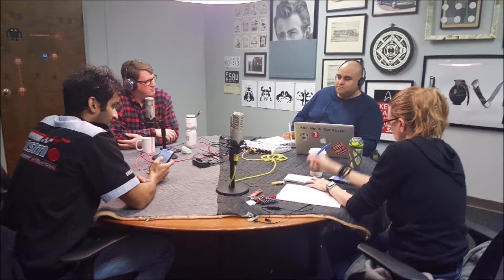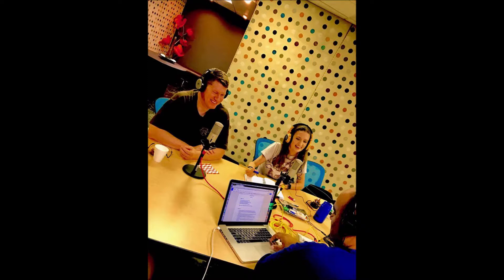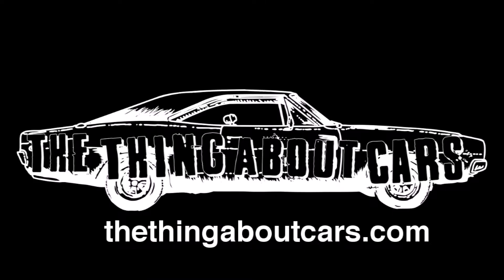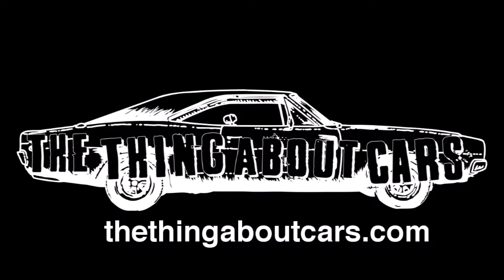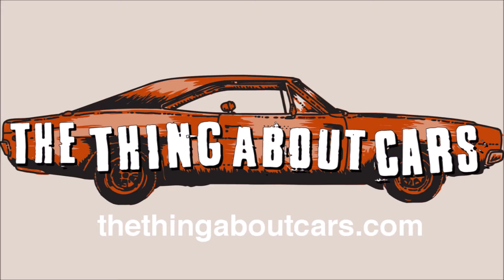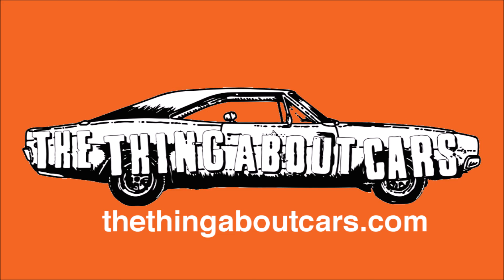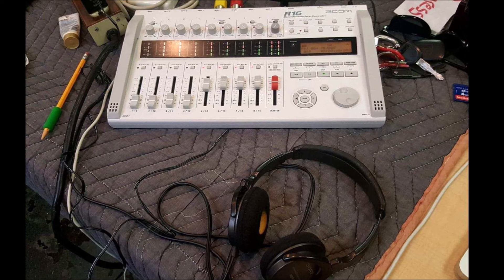Nice And Sticky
Do you know what that long string of letters and numbers on your tires means? If you do, you just might get today’s trivia question. Mickey’s friend says tachometers are stupid. Is he right or is he wrong? Ben has been as giddy as a school girl to talk about the new Corvette. Also, the group discusses other gauges. And we have a new idea: TTAC should design its own sports car.

July 20 2019 Ep 02 Nice And Sticky